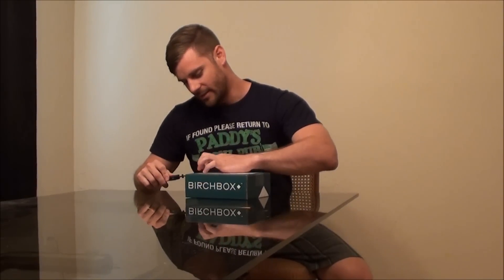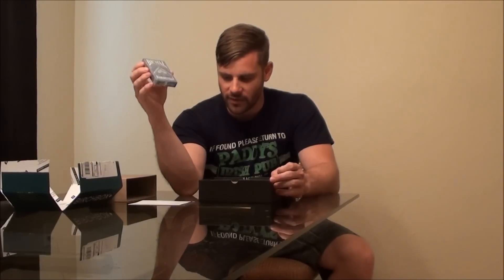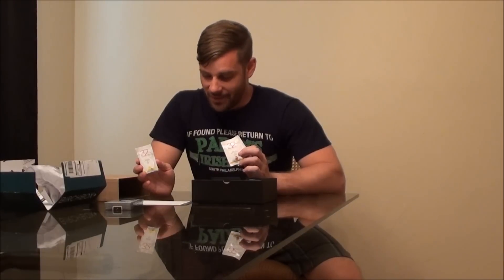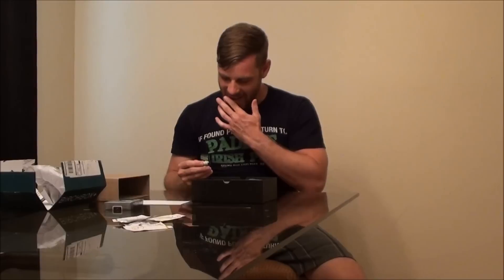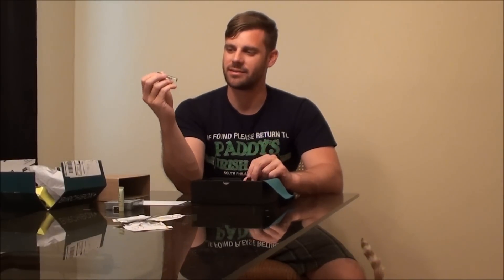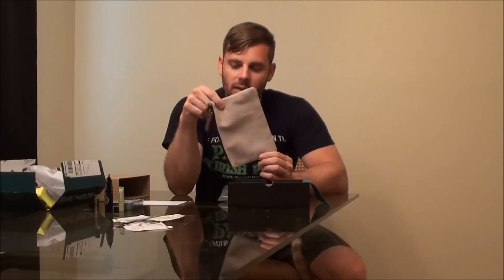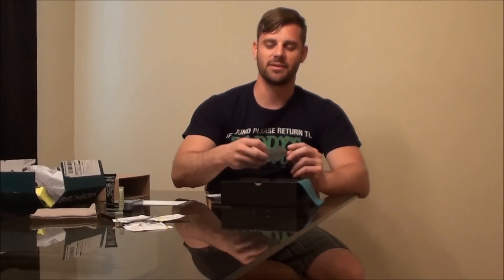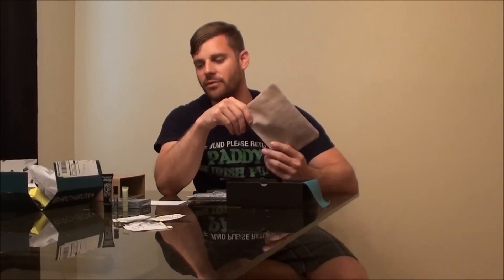Birchbox Man: May 2014 - Unboxing and Review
Birchbox man is a $20 subscription box that sends samples of Men's grooming products to you and one lifestyle item every month.